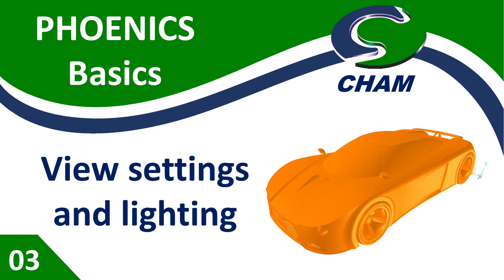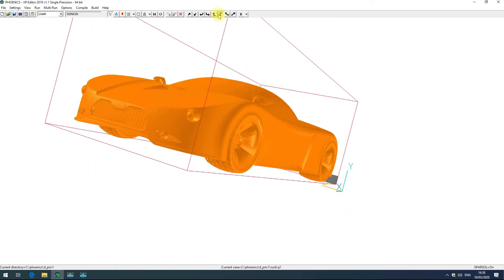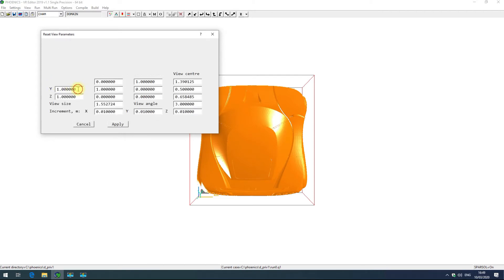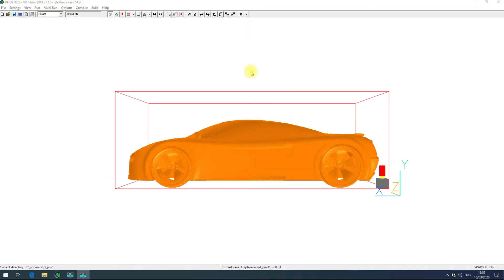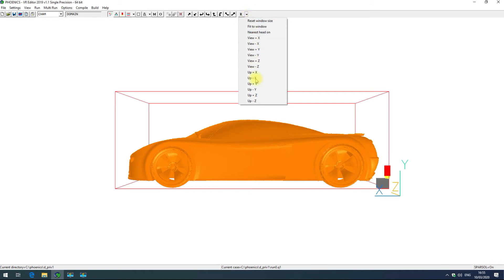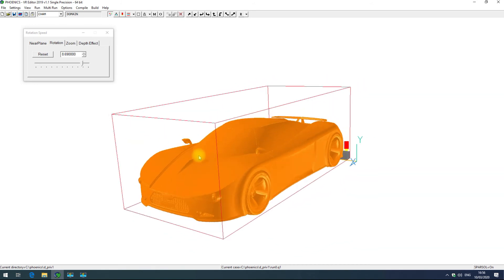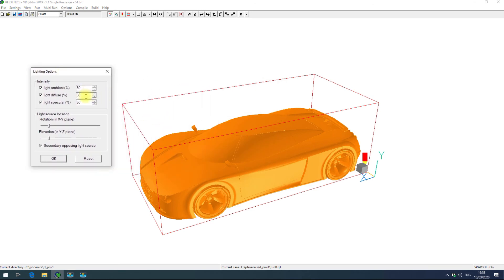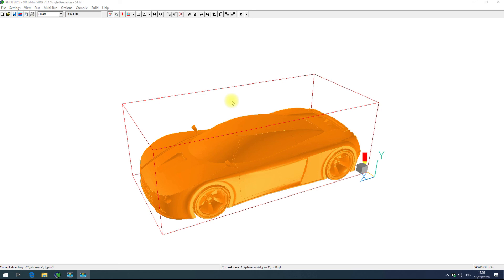PHOENICS Basics Video 3 - View settings and lighting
Welcome to PHOENICS Basics, a video series providing an introduction to using PHOENICS.

In this video we will discuss the view settings and lighting.